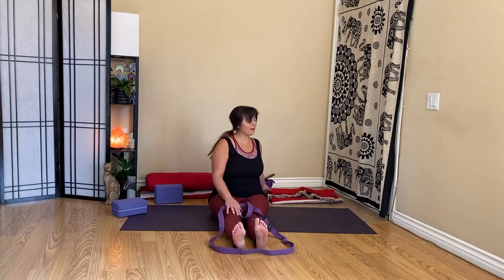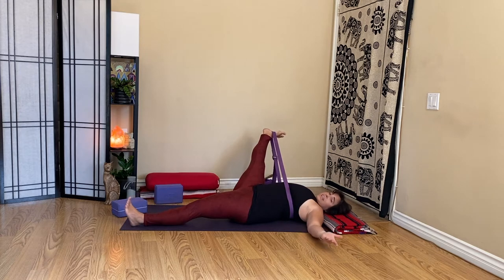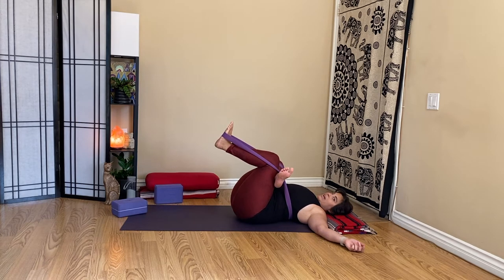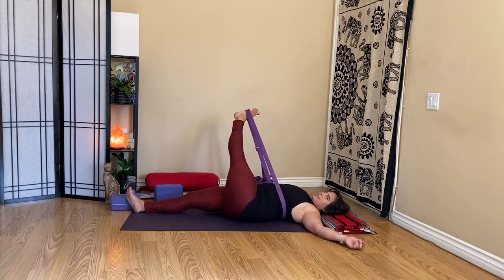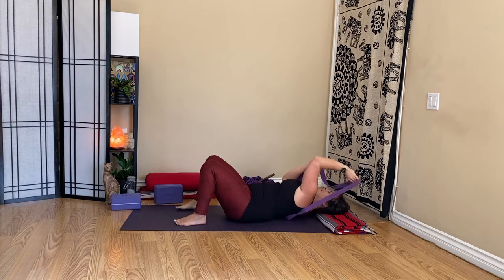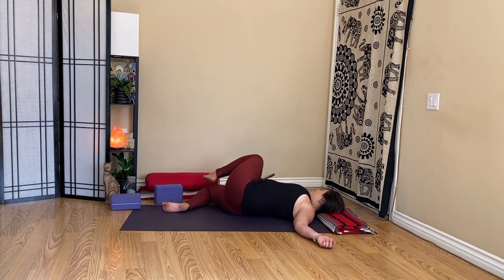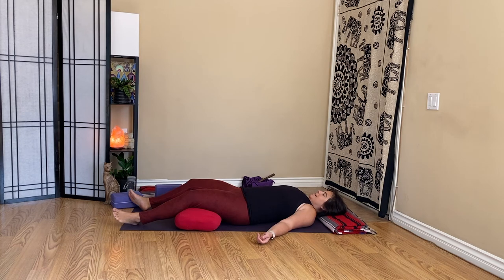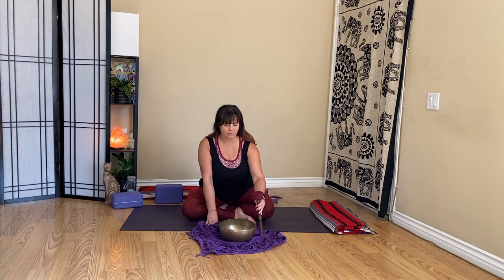Low Back Release with Strap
Release your back by stretching out your legs with this reclining sequence that uses a strap for a hands free relaxing experience!